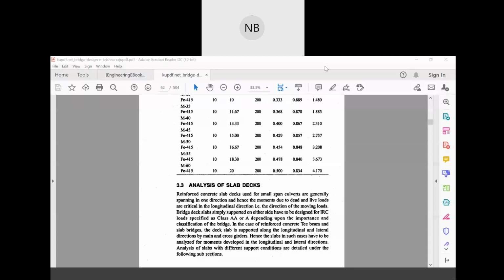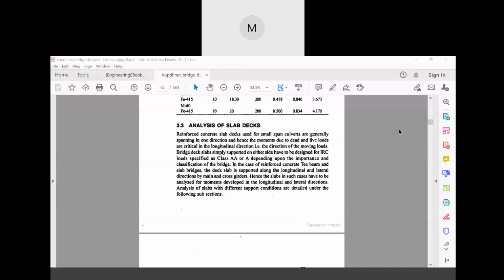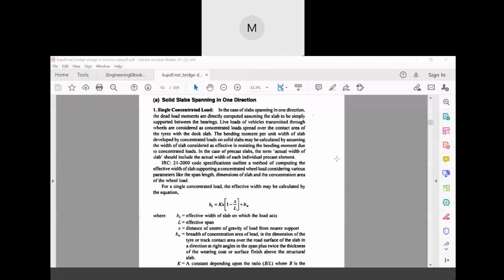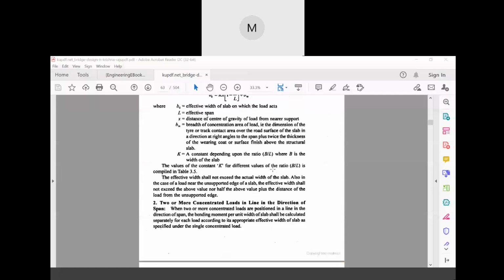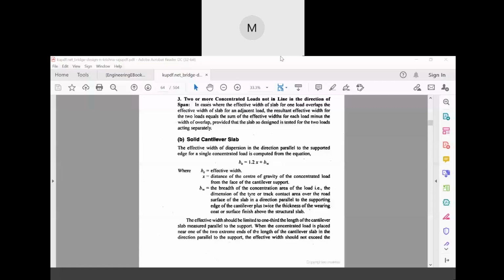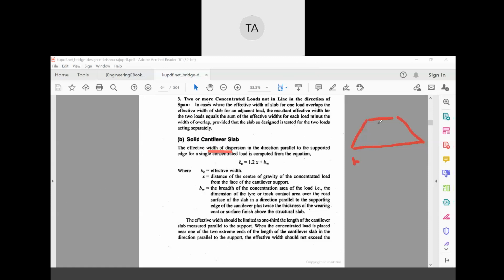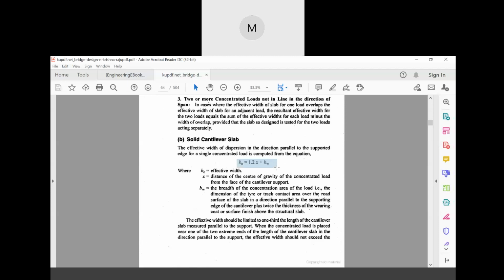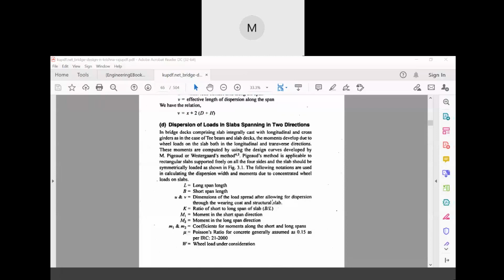DOS IV_SEC_A